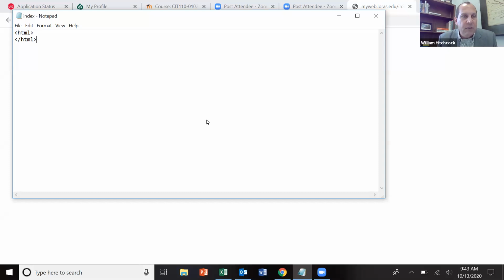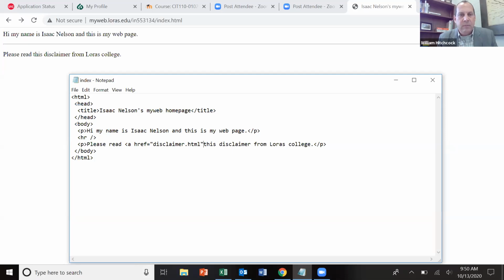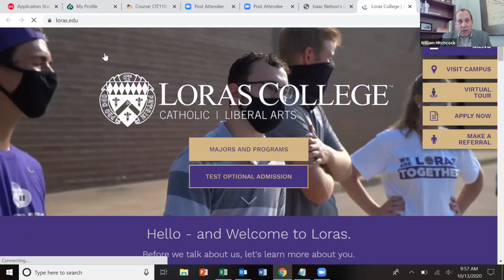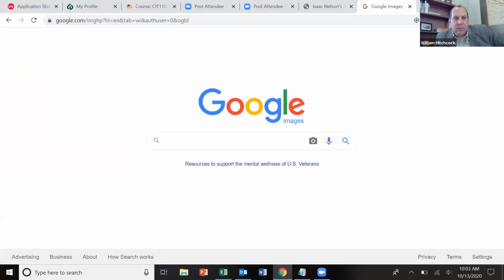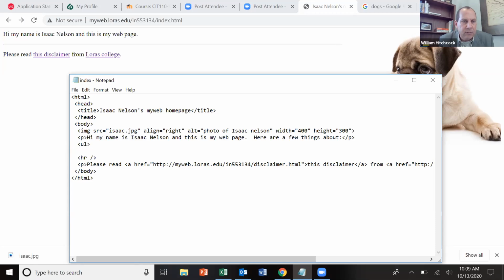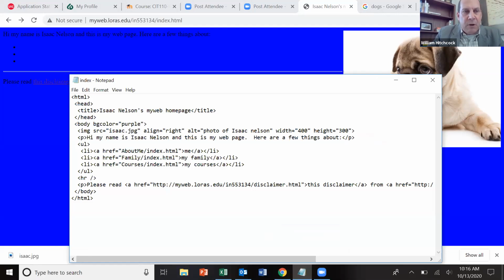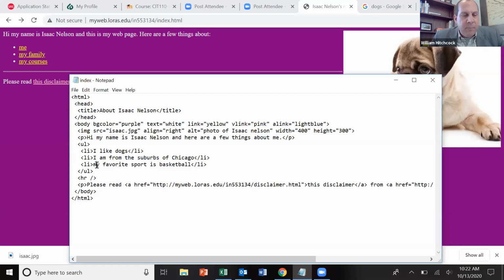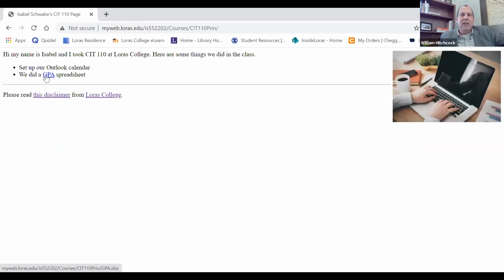HTML links and images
If you skip ahead to minute 18, you'll get to an example of adding an image to your web page via the img src= tag